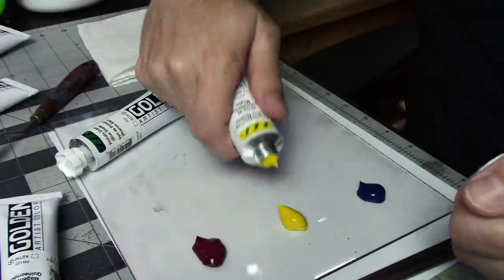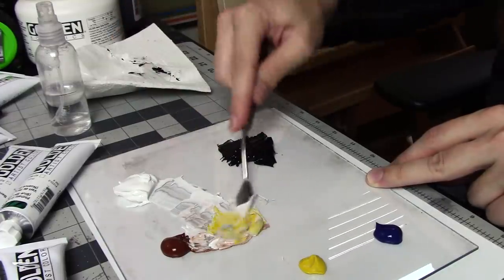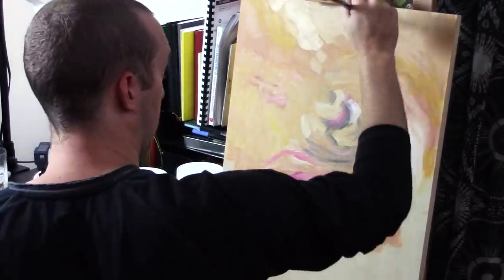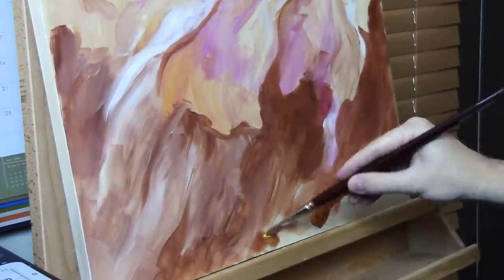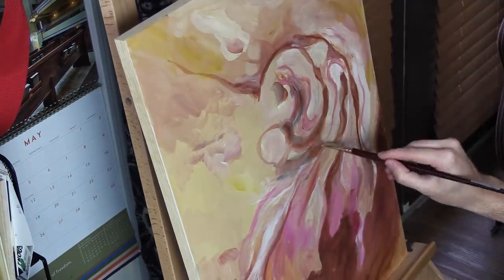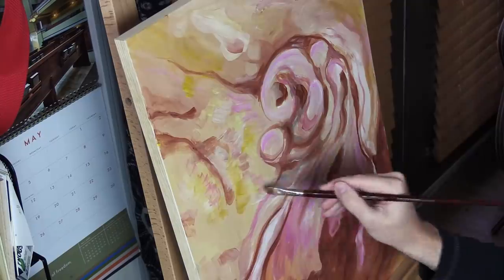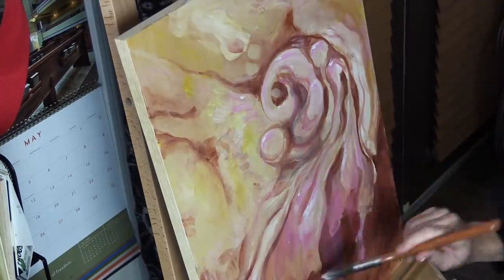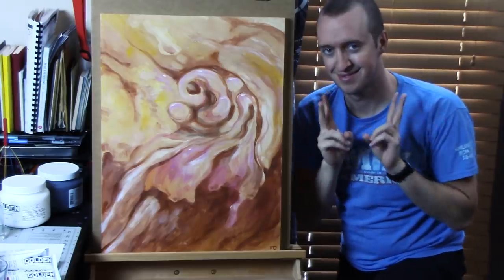Painting my Wildest Dreams/Nightmares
Today I get back in touch with acrylic paint, something I like to do every now and then to see if my adventures in other areas of art have improved my abilities in painting, and I think that has been the case! At least marginally! When I was done I gave it a coat of satin varnish, which is apparently supposed to help protect it for the future.